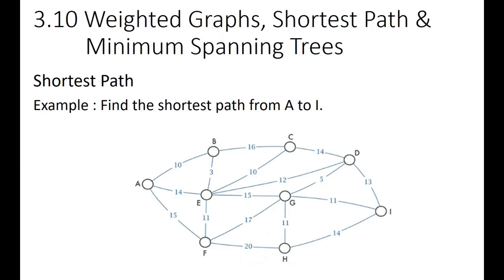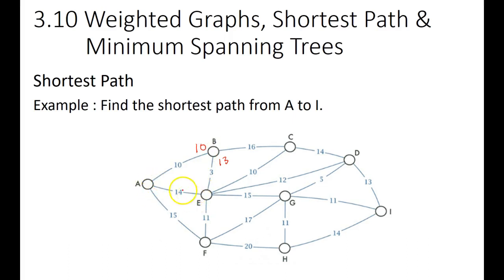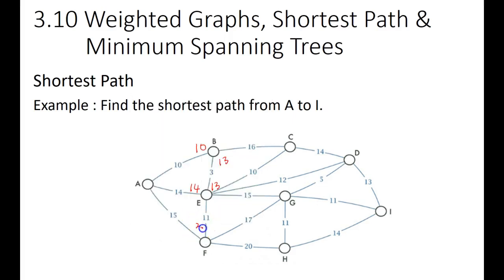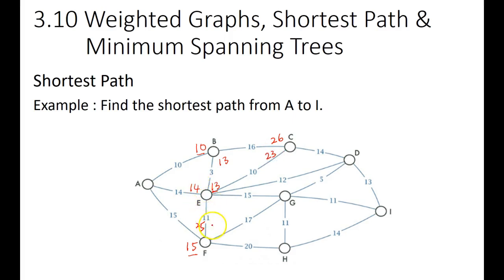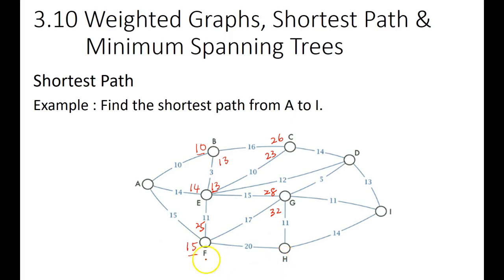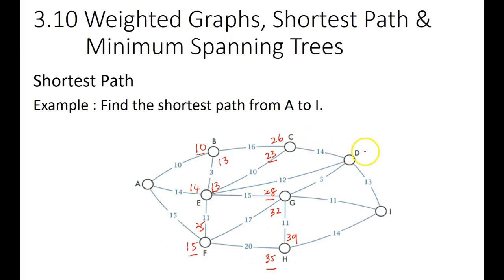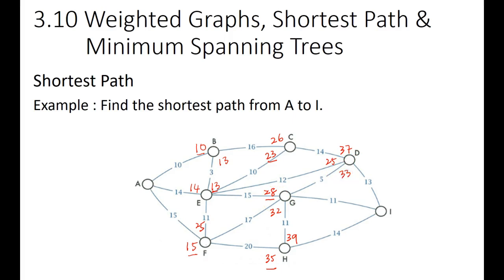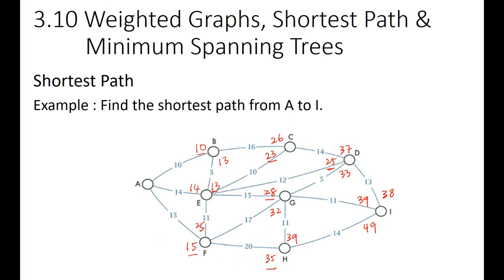MAA UNIT 3 (Q) CHAPTER 3 - EXAMPLE Shortest Path